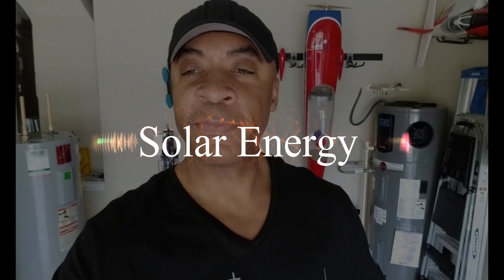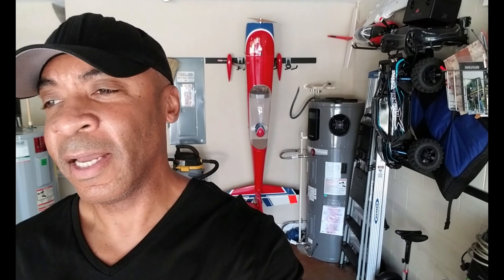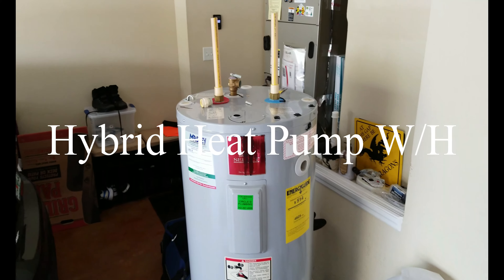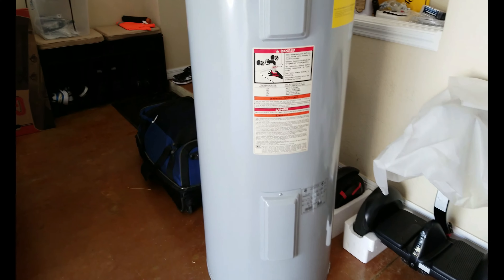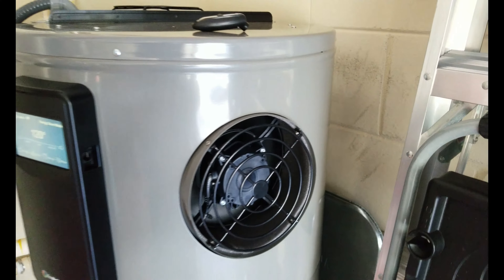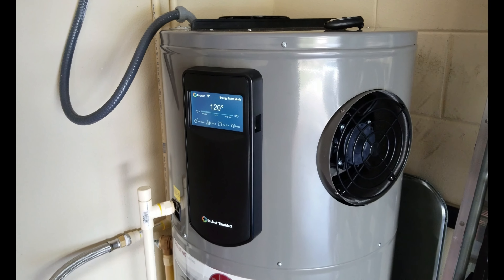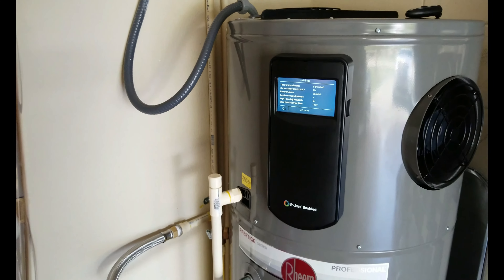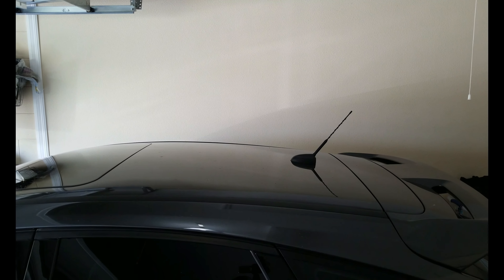Rheem Hybrid Heat Pump Water Heat & Upcoming Solar System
The start of a Energy Series. very long video, just want to convey the plan for the upcoming endeavors.

5-year extended warranty on a new solar panel purchase
 free unlimited Supercharging with a new Model S or Model X